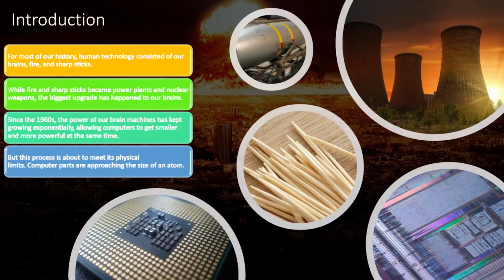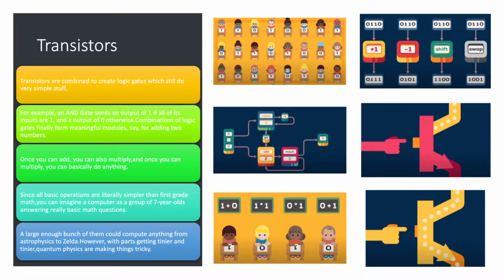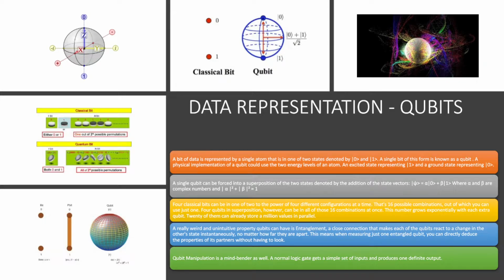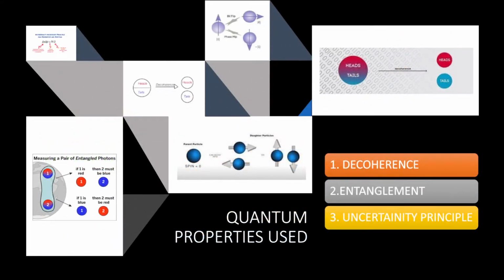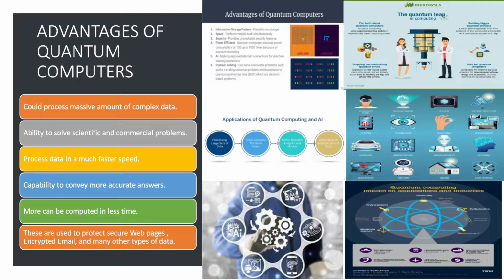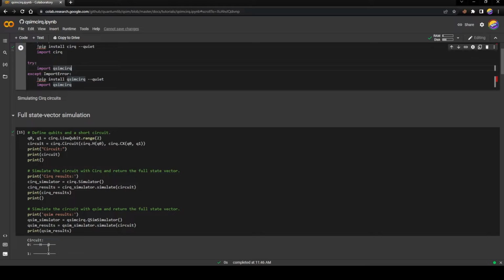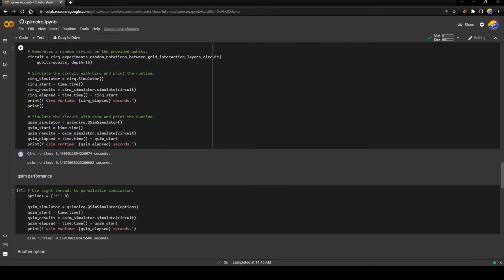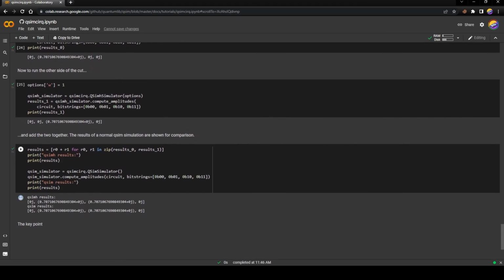Seminar final 2 PPT